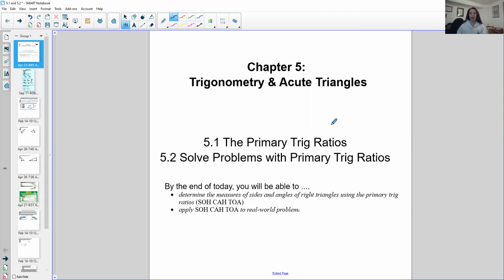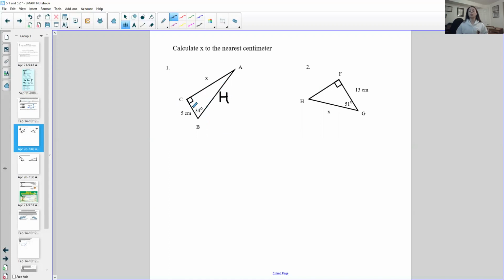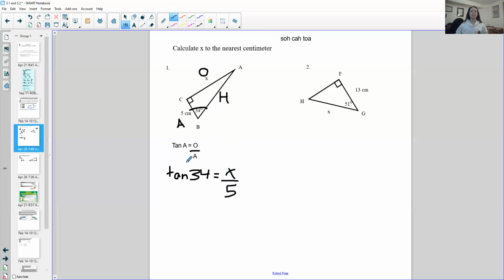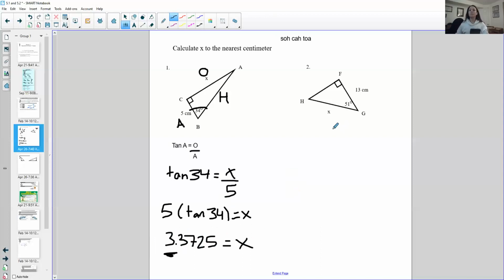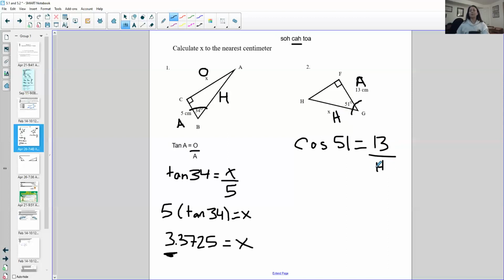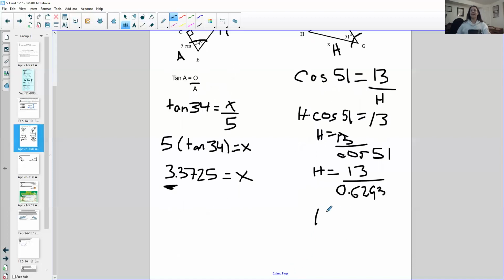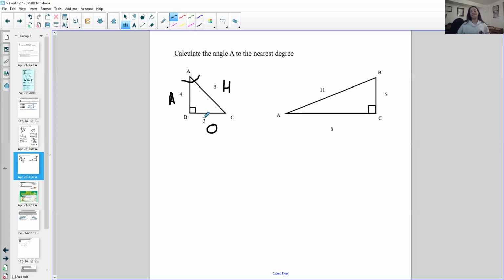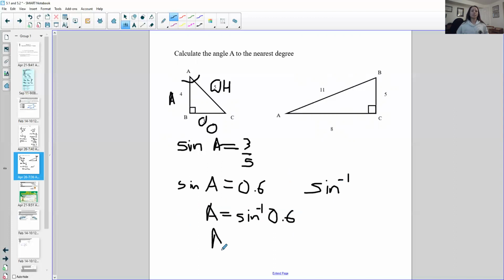MCF3M1 5 1 5 2 SOHCAHTOA